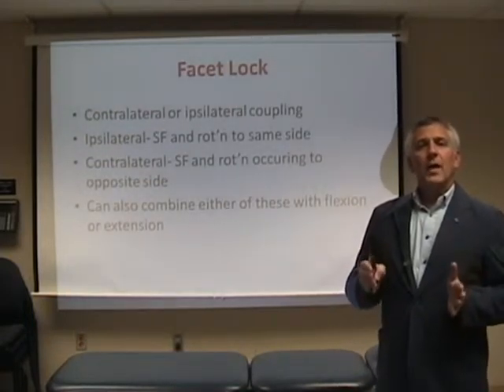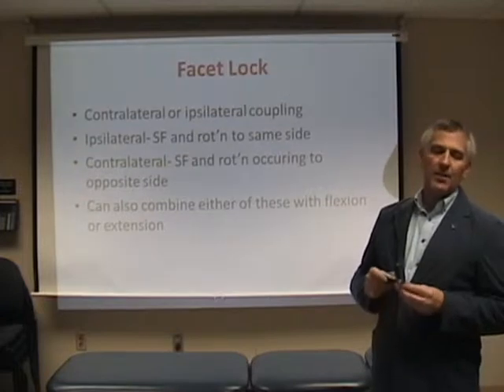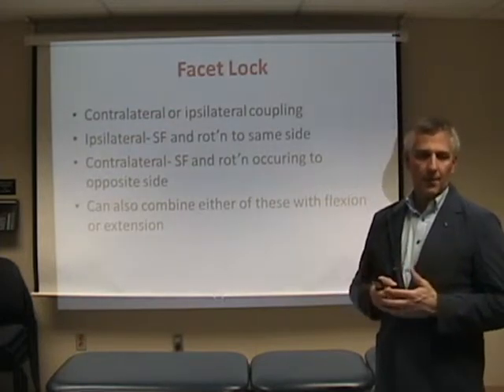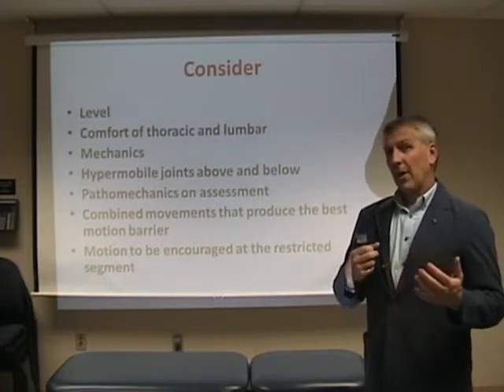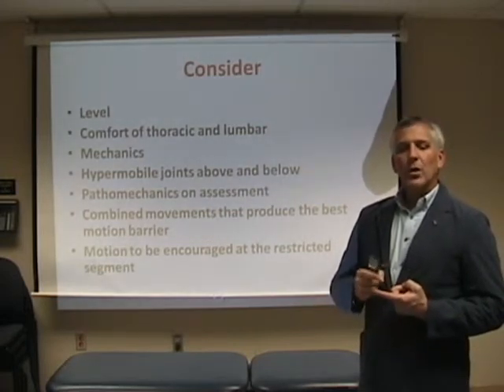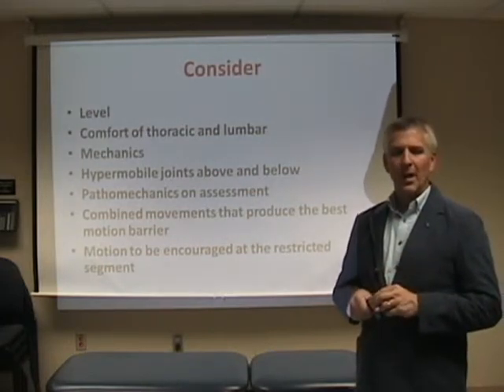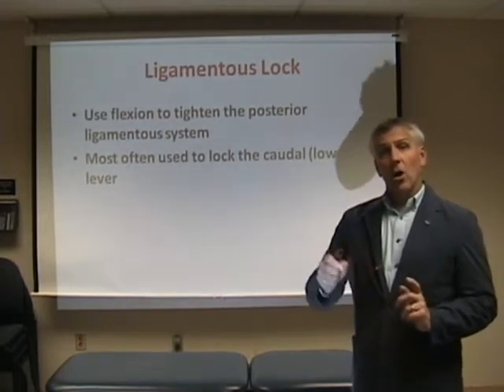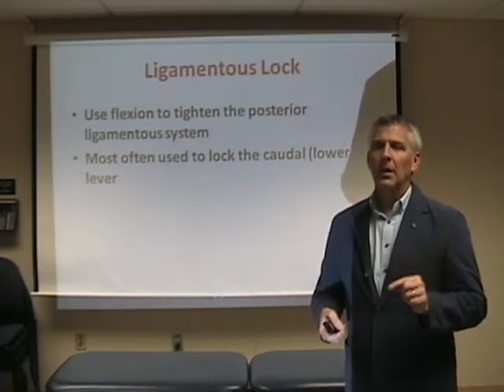Locking in the Spine Lecture 2010 Rolly Lavallée